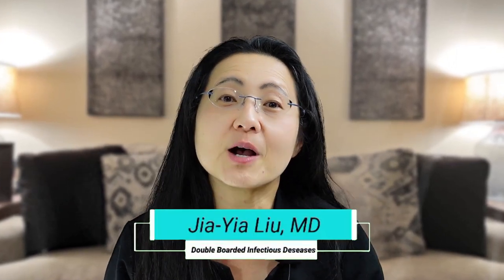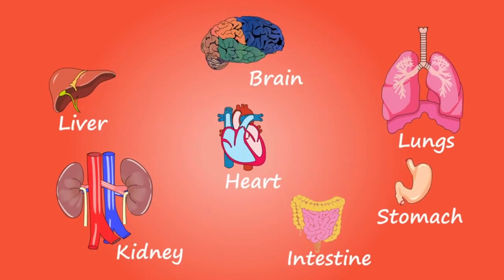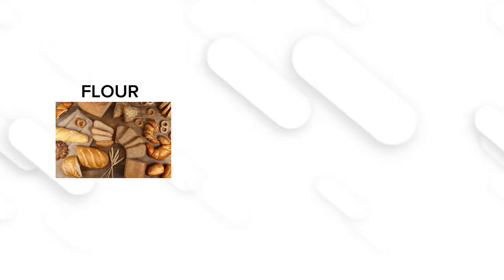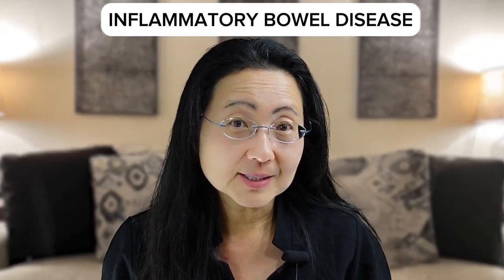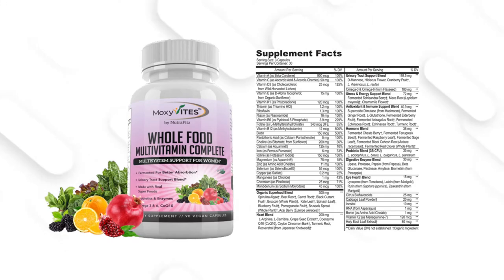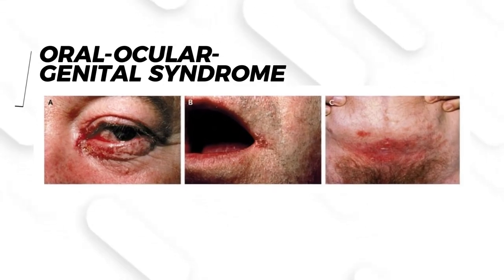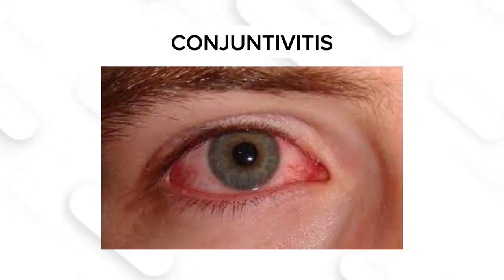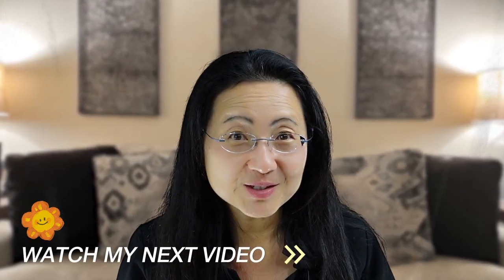The Best Ways To Pick Quality Supplements Revealed!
Wondering how to choose multivitamins or immune supplements? Here's how I choose supplements. ♥️ 👀 Next: Top 10 Immune Boosting Foods You Must Eat ♥️ Complement Any Diet With My Favorite Micronutrient Rich Daily Immunity Supplement: NACPRO+

Welcome to Healthy Immune Doc
Healthy Immune Doc youtube channel is an extension of her education campaign to help people understand how to optimize immunity and inflammation and slow down premature aging caused by acute and chronic conditions.

VIDEO TOPICS:
00:13 How’s Your Digestion?
00:35 Avoid Artificial Flavors & Colors
01:00 Avoid Copper & Gummies
01:25 Essential Vitamins: B1 & B2
02:19 Thiamine History, Inadequacy and Deficiency
03:00 Carbohydrates and Thiamine Relationship
03:30 Tannins, Thiamine & Conditions of Malabsorption
04:10 Fish & Thiamine
05:00 Disease of Thiamine Deficiency
05:15 Conditions requiring more thiamine
05:33 RDA Thiamine
06:39 Adequate Thiamine & Supplements
08:41 Riboflavin Function, Symptoms with Deficiency
10:05 Riboflavin & Migraine